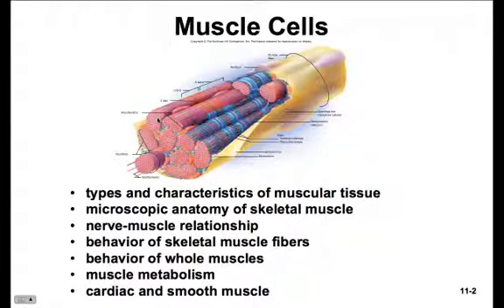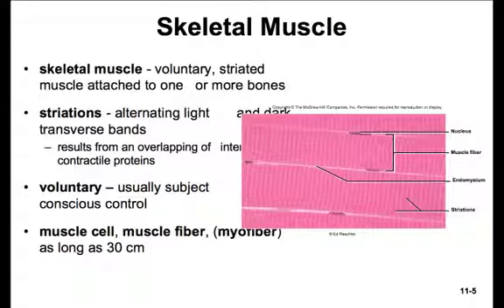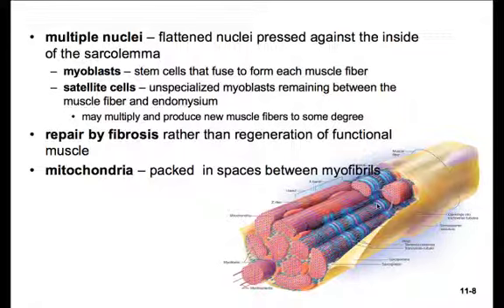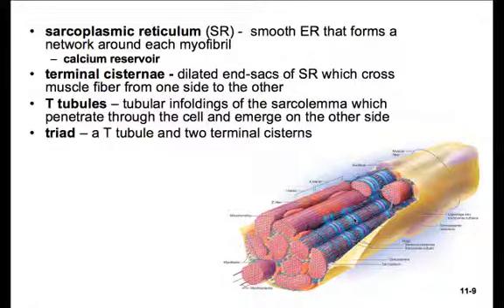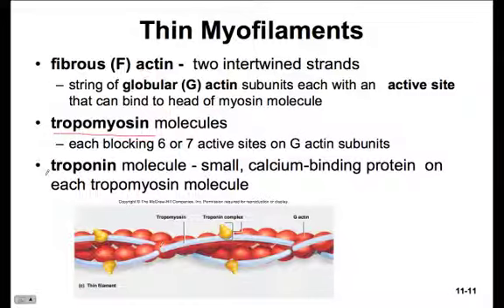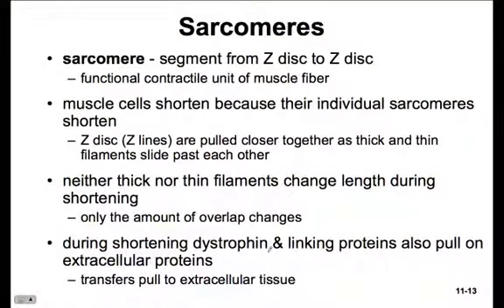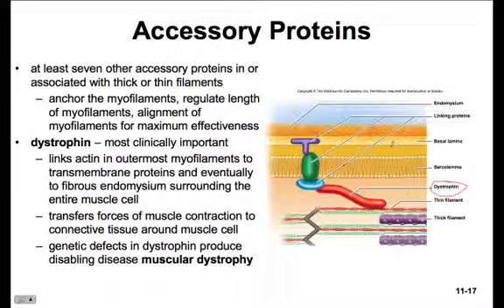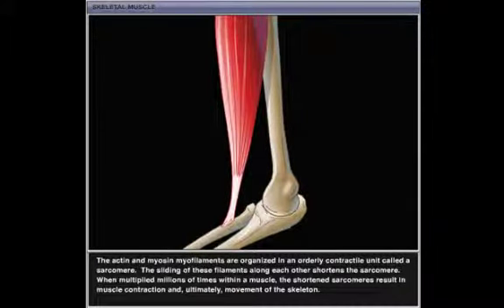CH11a Micro Anatomy